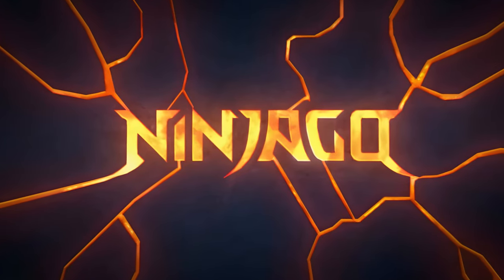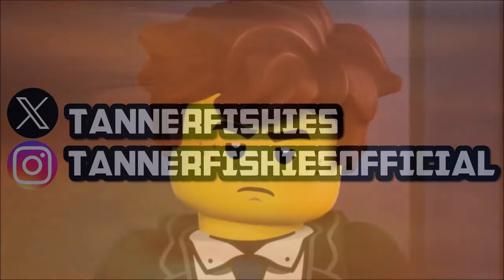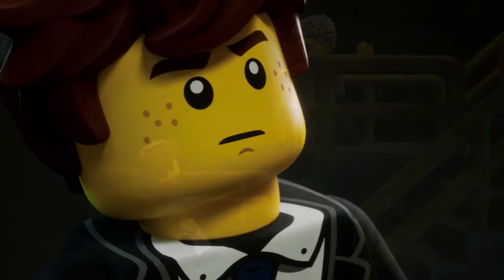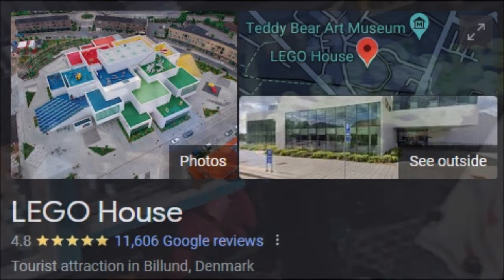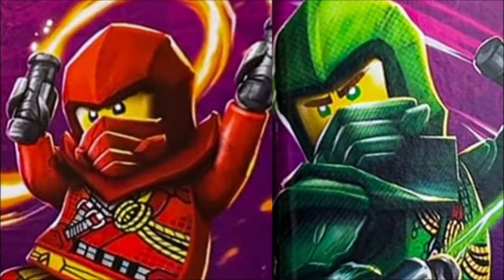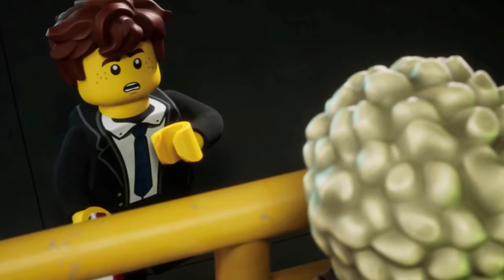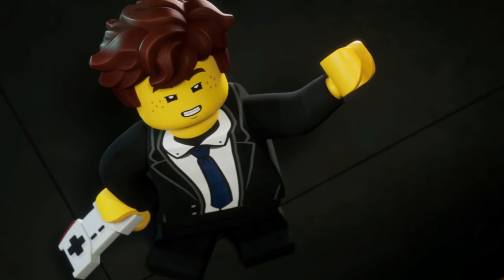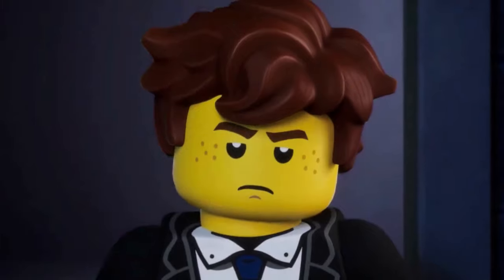FIRST LOOK at Climber Jay! ⚡ Ninjago Dragons Rising Season 2 News!